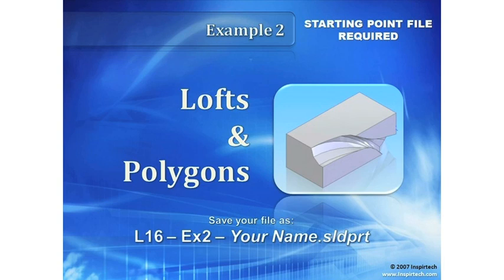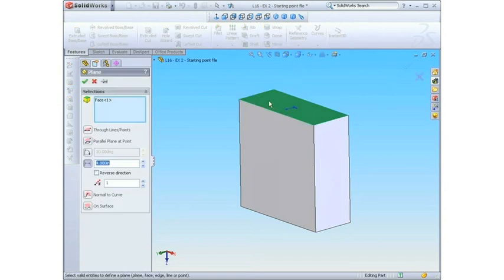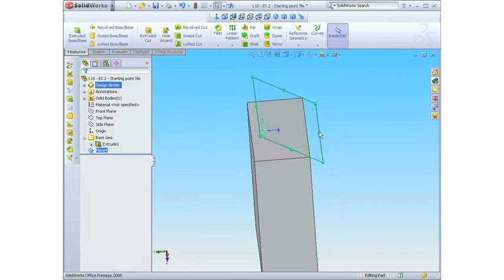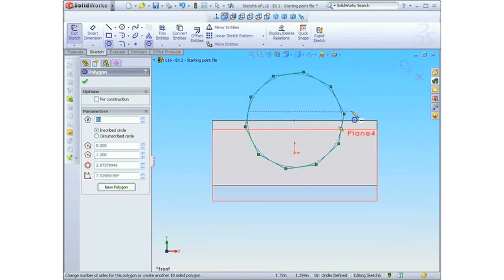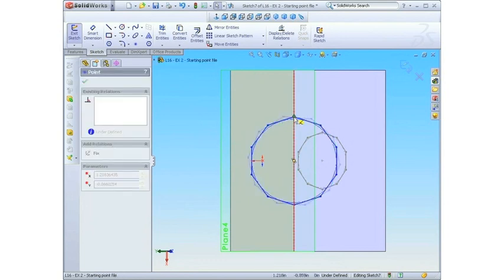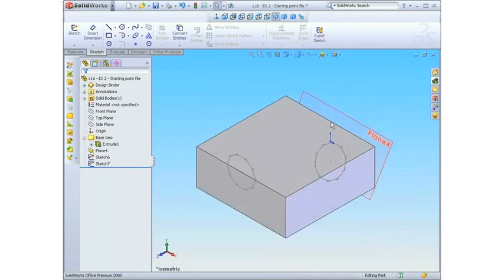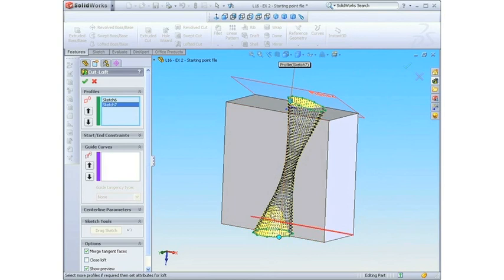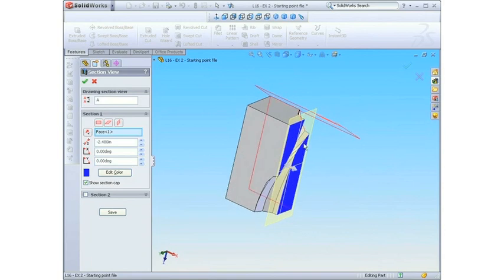Bài 122 : Ví dụ 02 (Chapter 16 - Lofts)